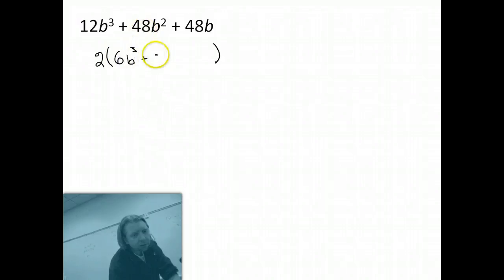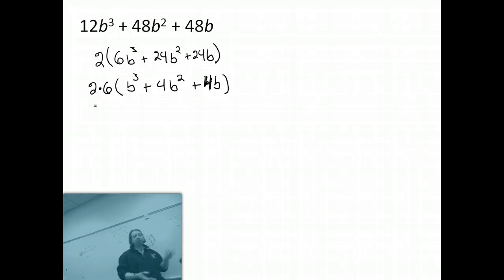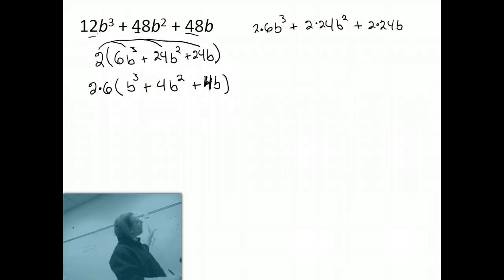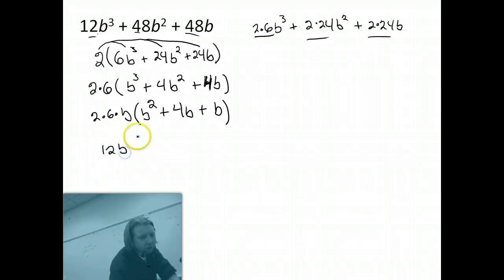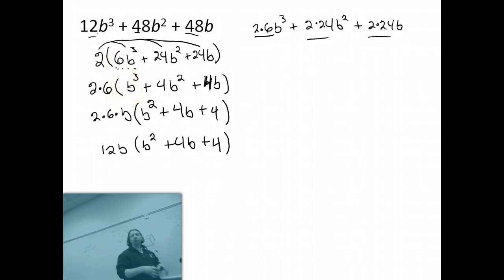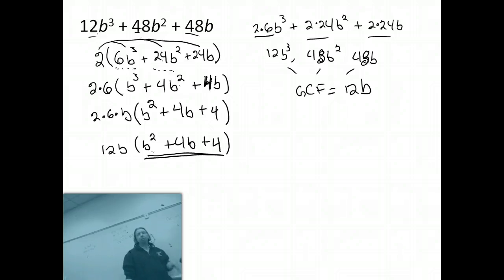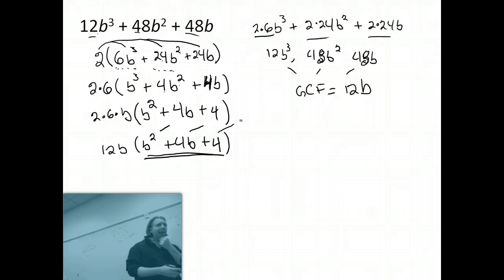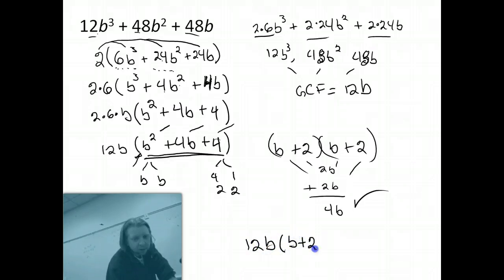Alg 8-4 Class Example 5